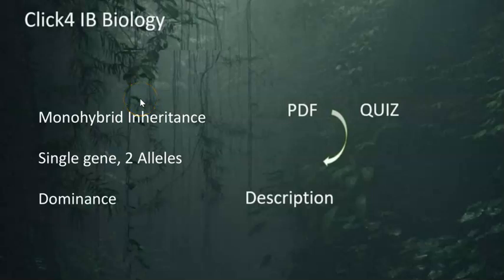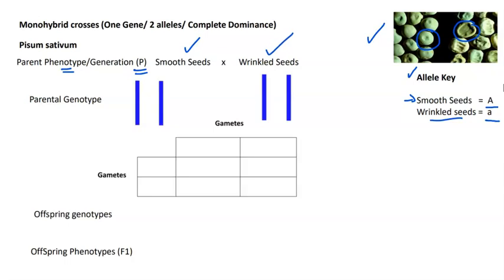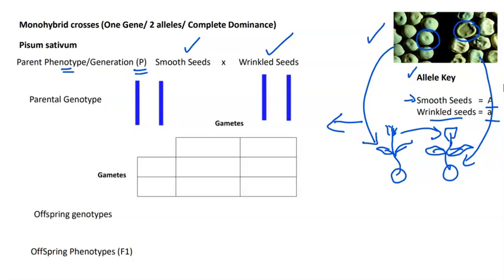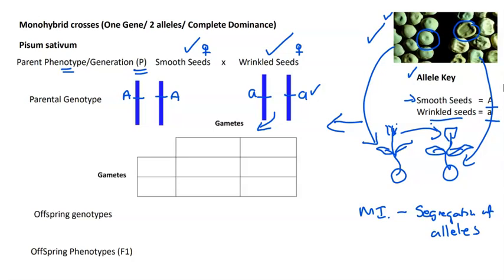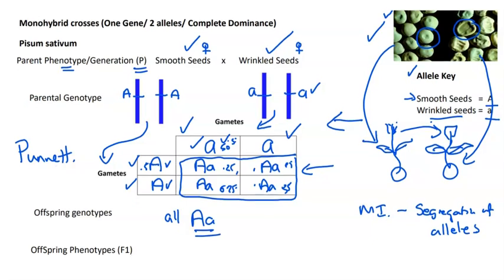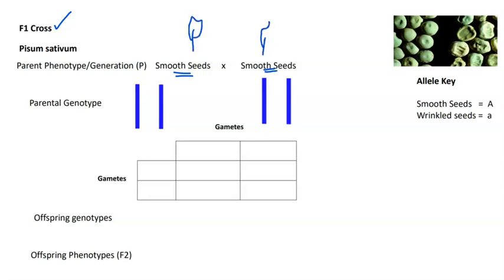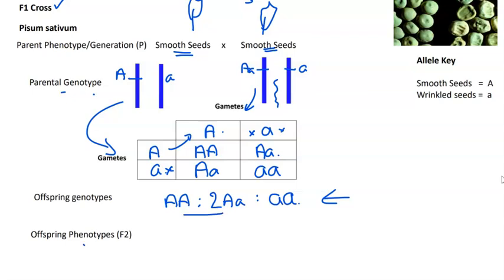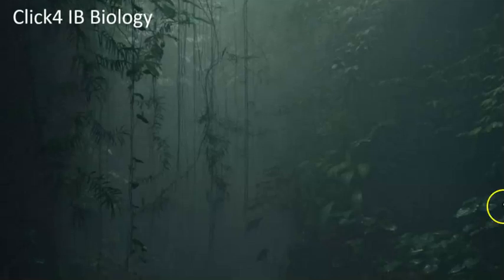13 Monohybrid Inheritance Dominance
The topic is patterns monohybrid Genetics dominance inheritance

0:00 Introduction to Monohybrid Inheritance
0:30 Explanation of Monohybrid Cross (Single Gene, Two Alleles)
1:00 Parental Generation: Smooth vs. Wrinkled Seeds
1:45 Dominance of Smooth Seed Allele
2:20 Cross-Pollination and Homozygous Parents
3:10 Genetic Cross with Punnett Square for F1 Generation
4:30 Explanation of Allele Segregation in Meiosis
5:20 F1 Generation Results: Heterozygous Offspring
6:00 Summary of F1 Cross Results
6:30 F1 Cross to Produce F2 Generation
7:30 F2 Generation Punnett Square Analysis
8:20 F2 Generation Genotypes and Phenotypes
9:00 Explanation of Monohybrid Ratio (3:1)
10:00 Conclusion and Next Video Topic: Co-Dominance
10:30 Subscription Prompt and Playlist Link